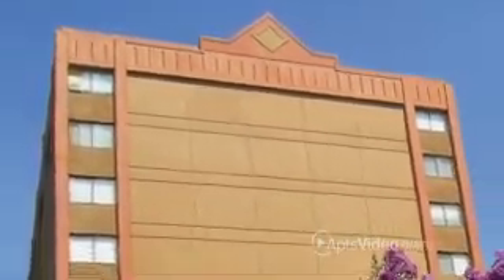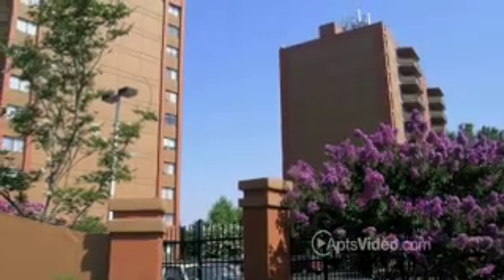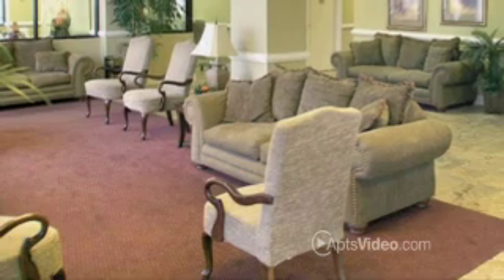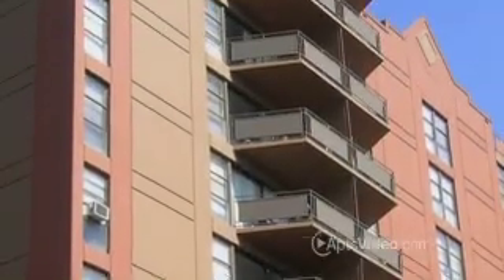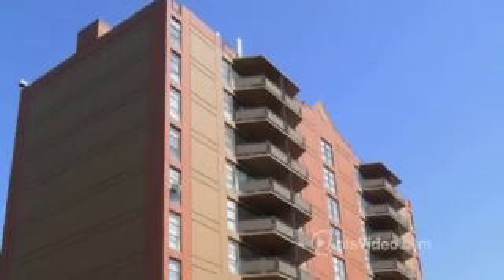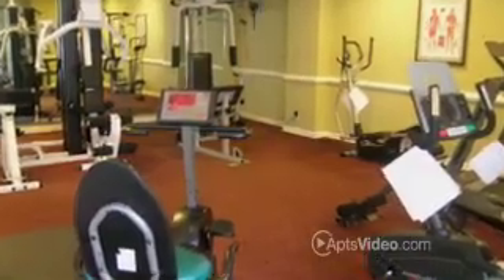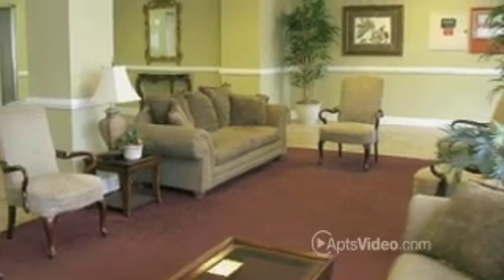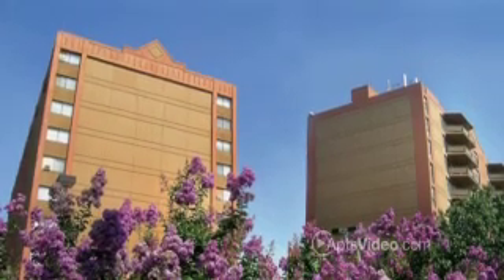750 Adams Place Apartments-Memphis Apartments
Affordable Downtown living!!! Great local, close to everywhere! View these Memphis Apartments on ForRent.com